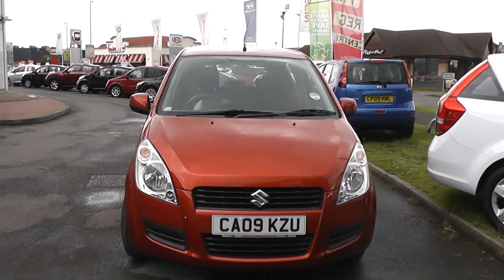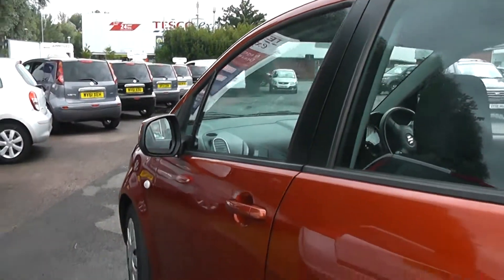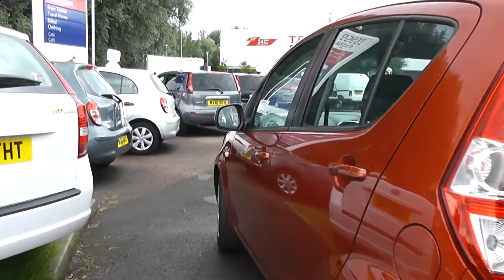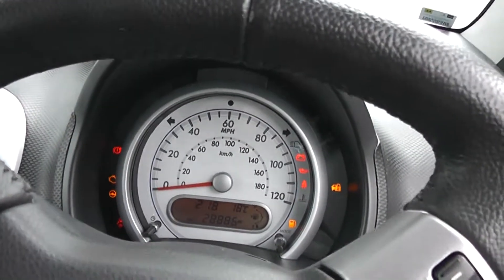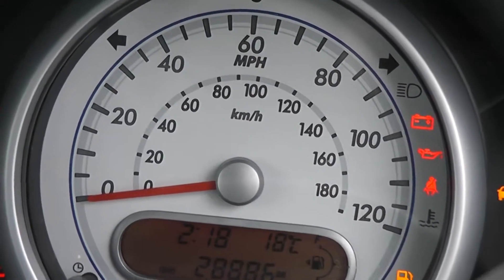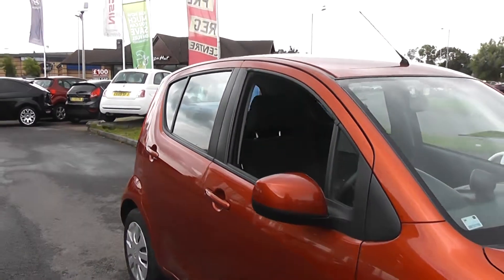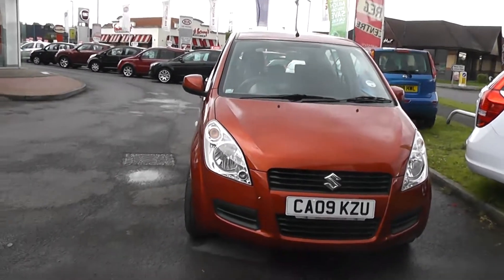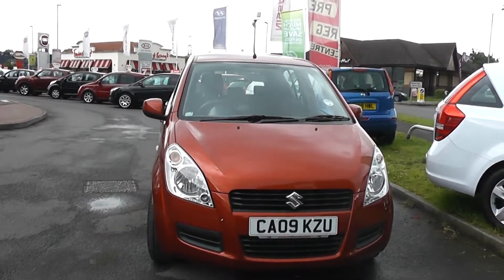Used Car, Suzuki Splash, CA09 KZU, Wessex Garages, Newport